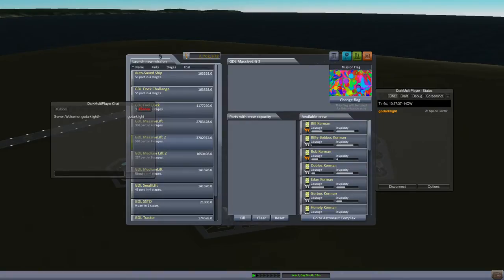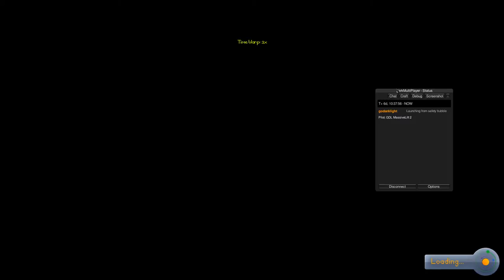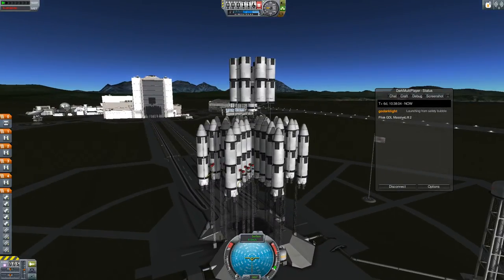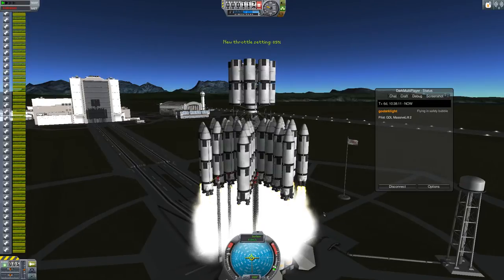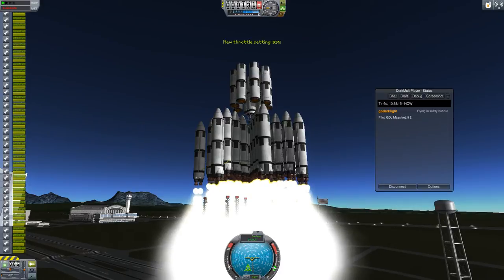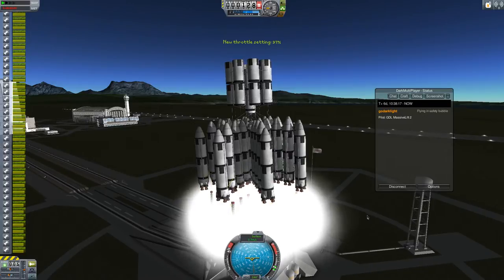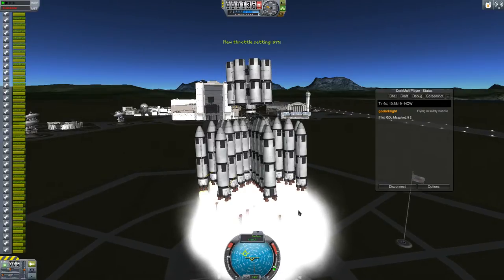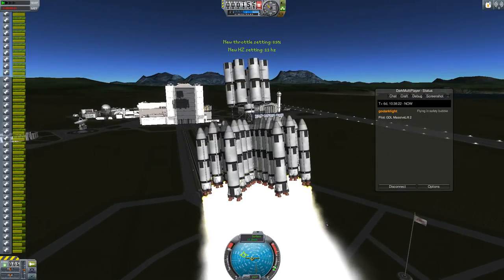Kerbal Space Program - First time in 0.25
So, I forgot about PWM...